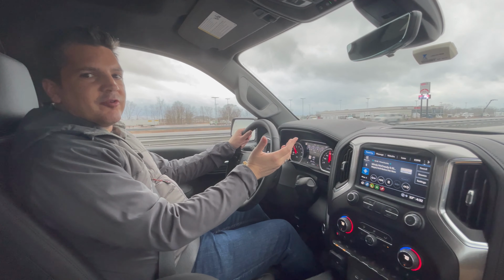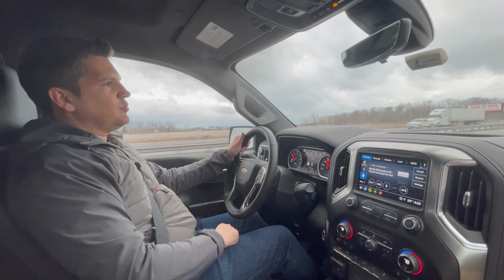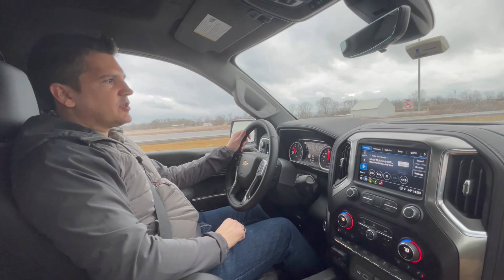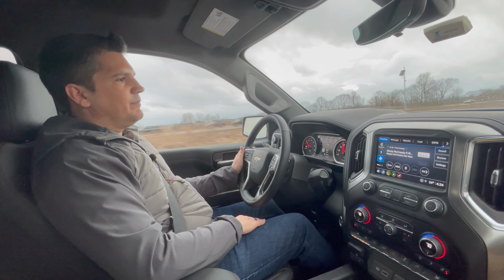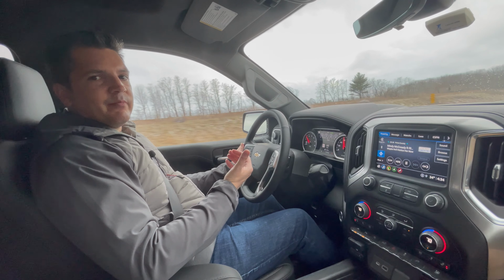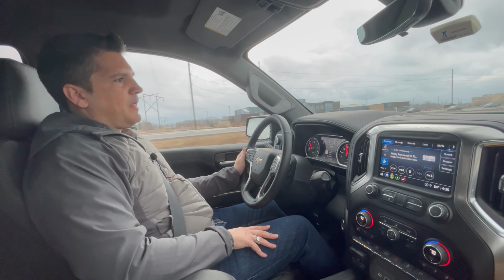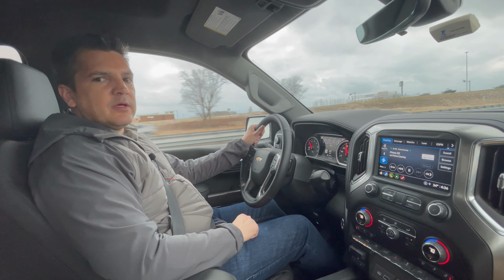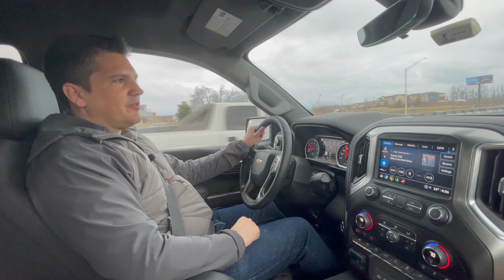Decoding Automotive Safety with the 2021 Chevrolet Silverado